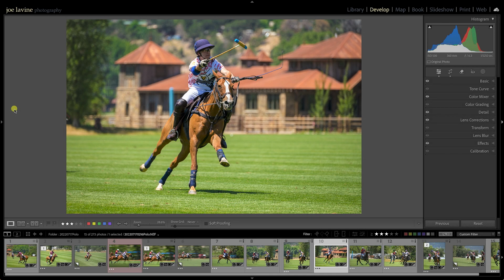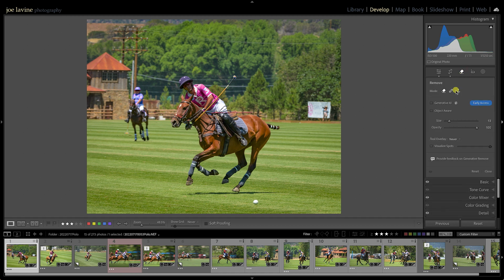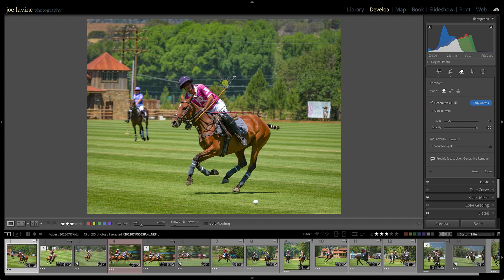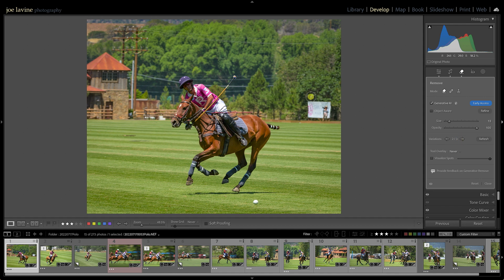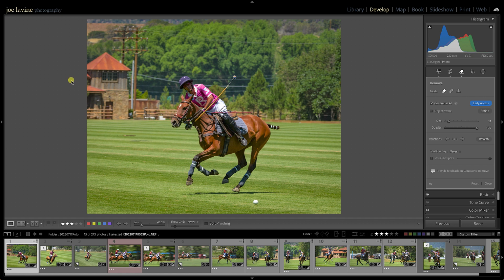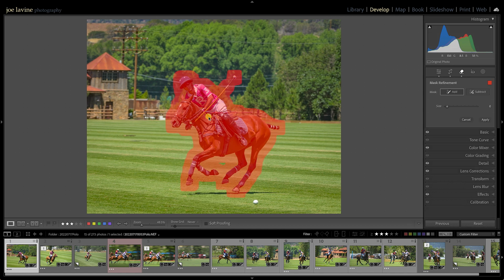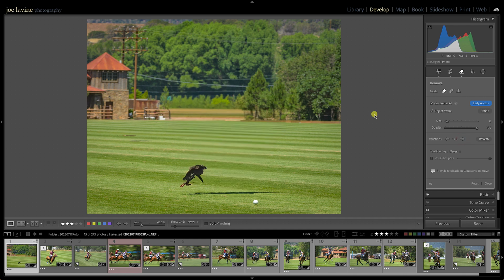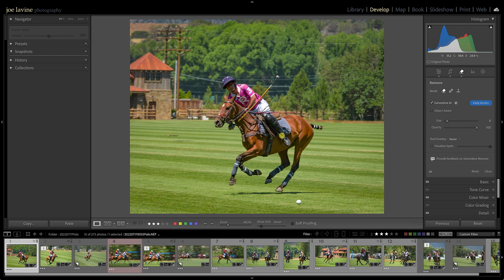Adobe Lightroom Classic: Generative Remove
Adobe's Generative Remove in Lightroom Classic is a fantastic tool for removing unwanted objects and distractions in your photos. It's powered by Adobe Firefly generative AI, which makes the process super simple. Just highlight the object using the brush mask, and Adobe Firefly will take care of the rest, seamlessly removing it and blending the fill with the rest of the frame.

Don't forget to subscribe to my channel @lavinephotography for more captivating photographic content, where I dive into the intricate details of cameras, lenses, lighting, grip gear, and strobes, as well as techniques like macro photography, focus stacking, water droplet photography, and light painting. Learn how to achieve perfect printing, master creative shutter speeds, streamline your image workflow, and discover valuable software tips. Get ready to unleash your creative and photographic potential!

SOCIAL CONNECTIONS